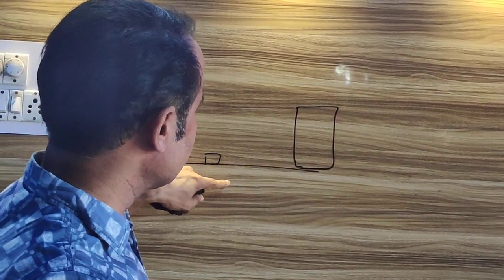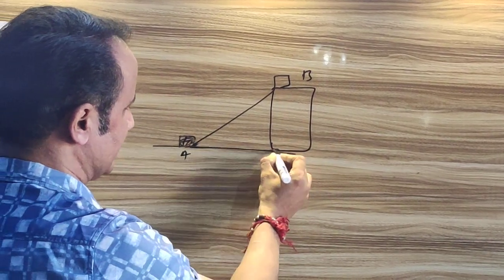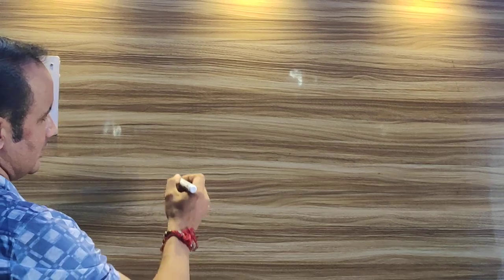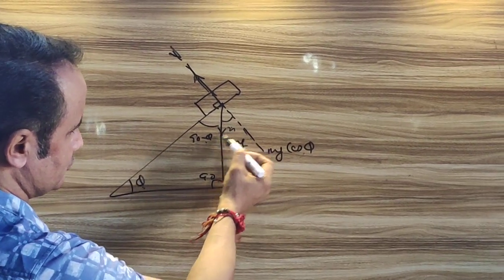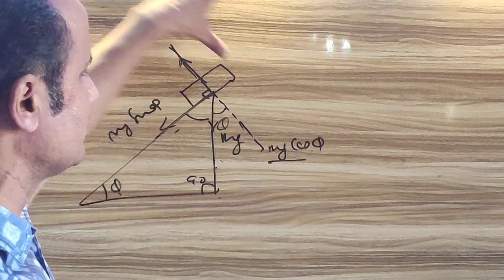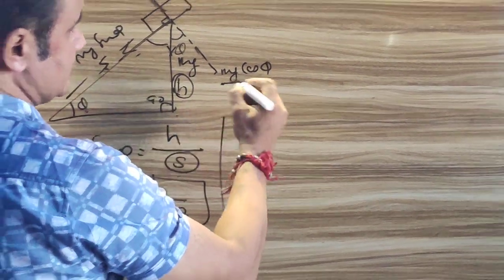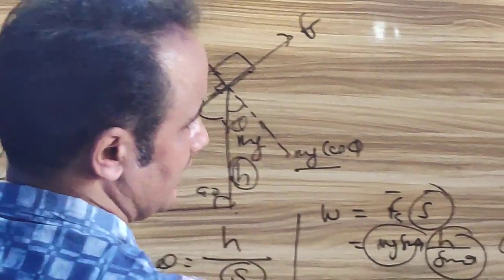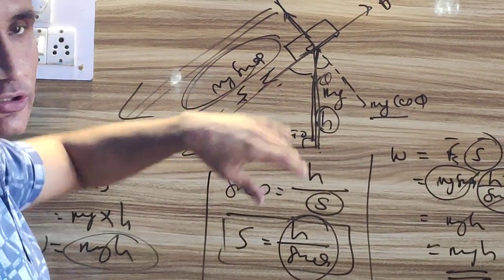Work and Energy💥💥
Work done is independent of path